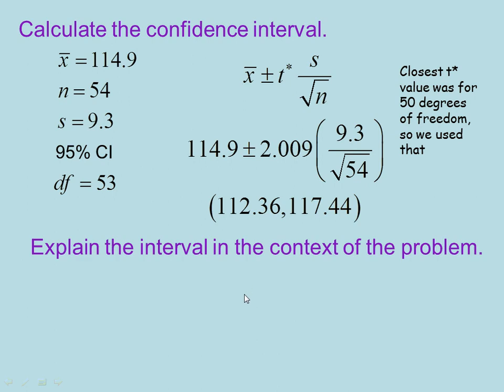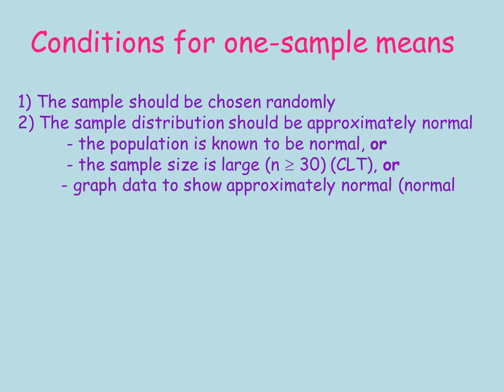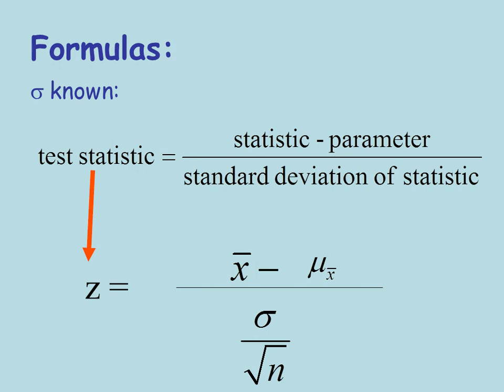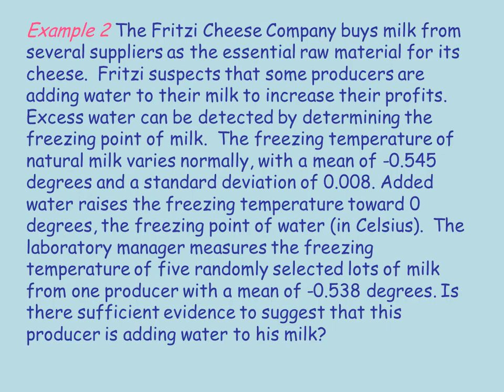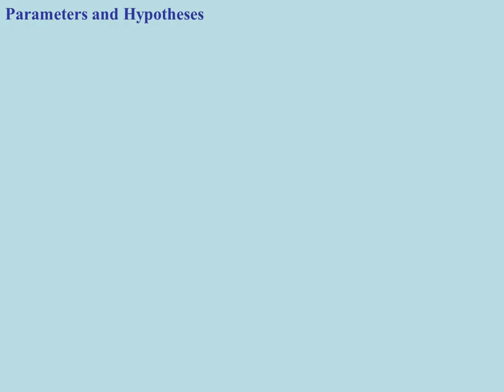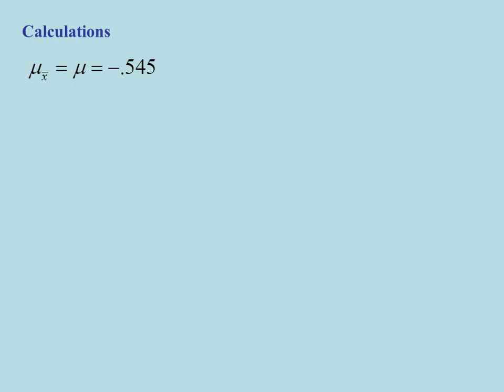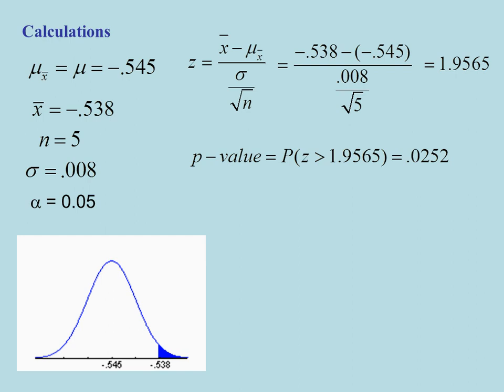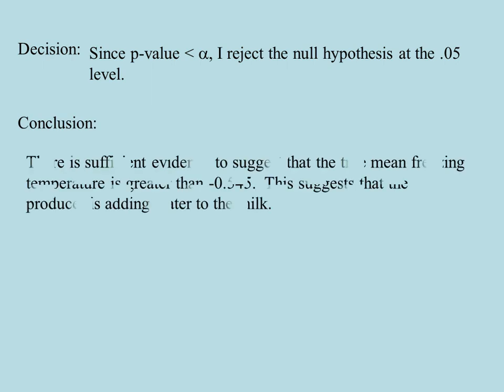Inference about means Part 2